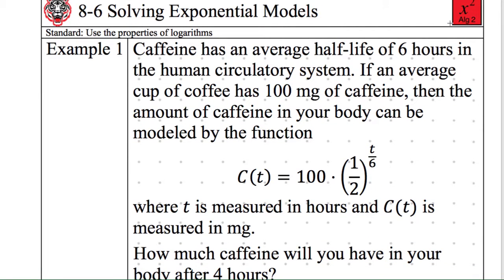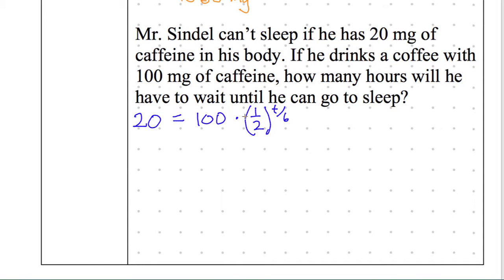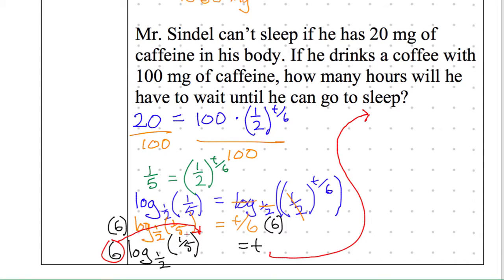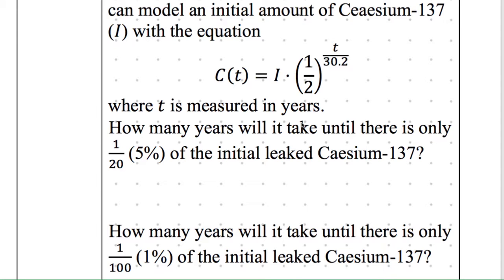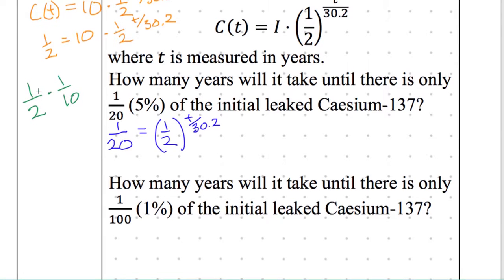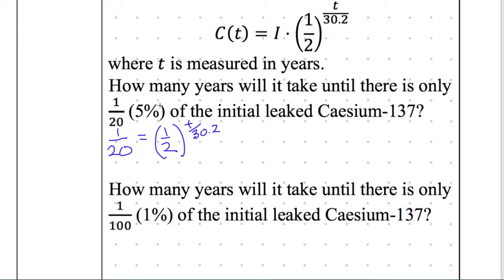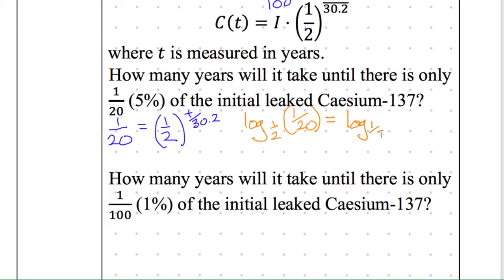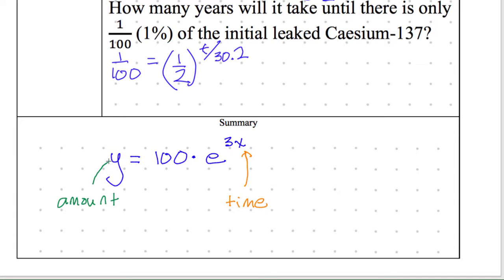Algebra 2 notes 8-6 Solving Exponential Models